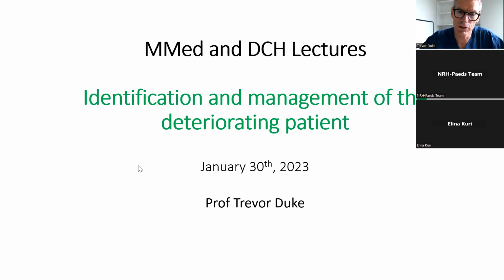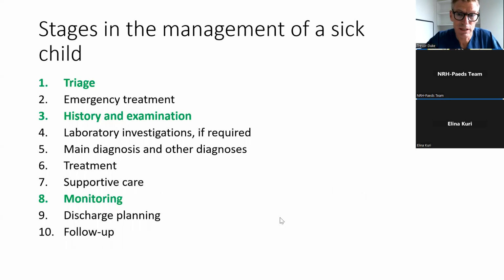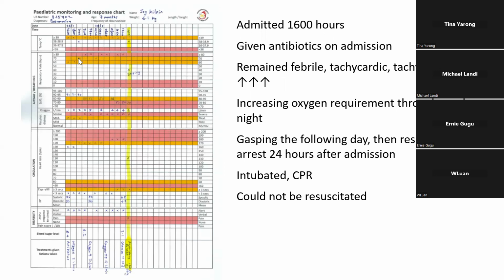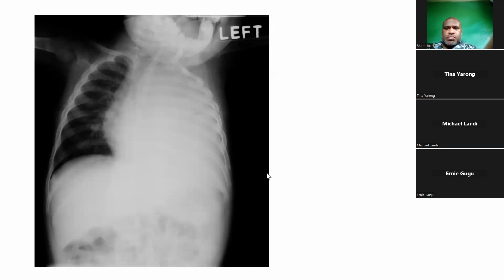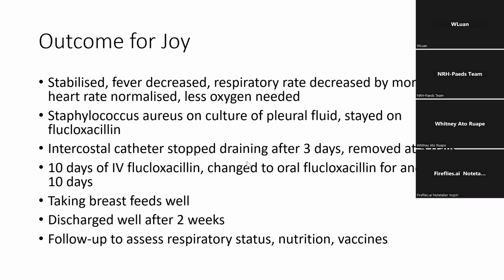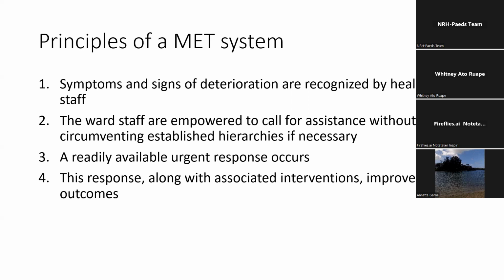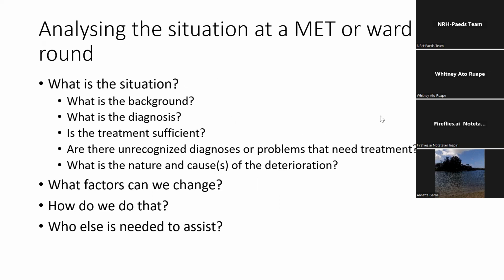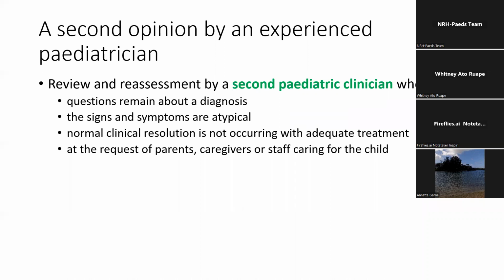2023 2 The deteriorating paediatric patient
Children in hospitals who die or subsequently require intensive care often show signs of physiological and behavioural disturbance many hours prior to arrest or collapse.  This teaching session is about how to recognise and respond to the deteriorating patient.  There are clinical skills that you can learn to do this, and there is a simple system that can be in place in all hospitals to reduce preventable deteriorations.  This topic is relevant to children with any serious illness involving any system, hence it is being discussed early.